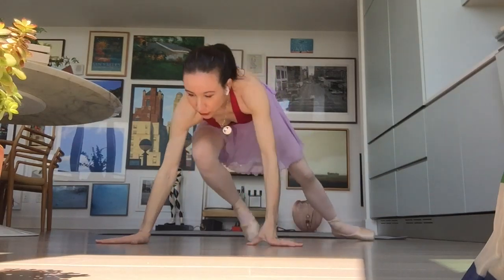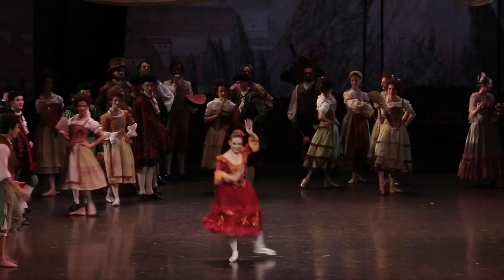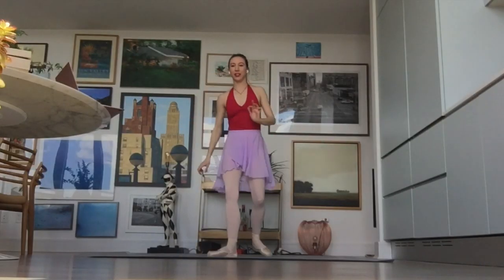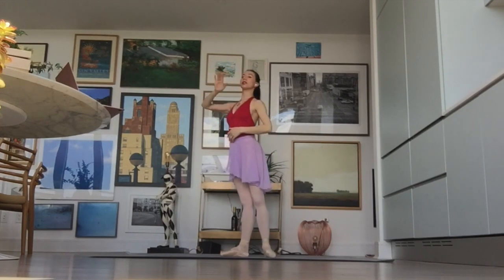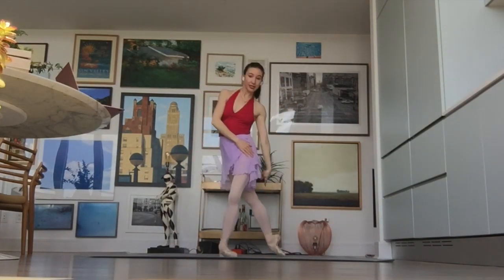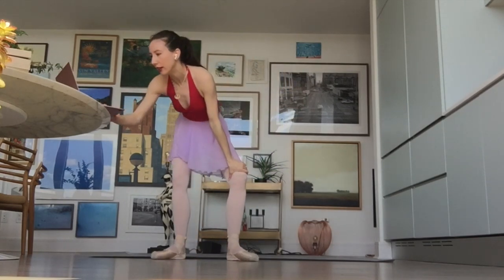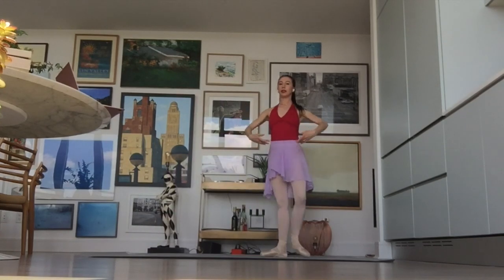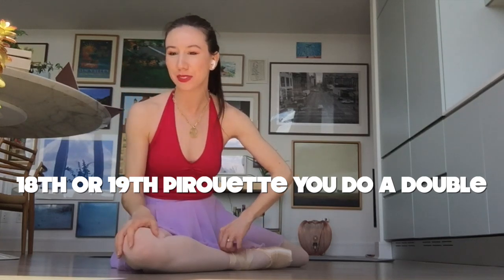VARIATIONS WITH BELLA--Kitri at Home--Dance with me!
Join me, at home, to learn Kitri's Act I variation from Don Quixote!
Please comment any suggestions and I'll try to respond!

Edited by Cy Doherty - Instagram: @CYDOHERTY